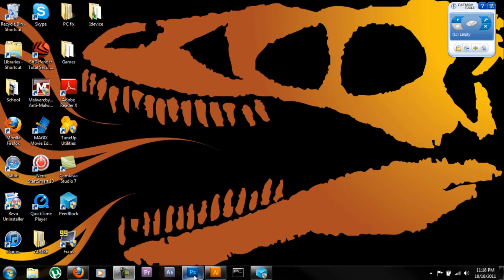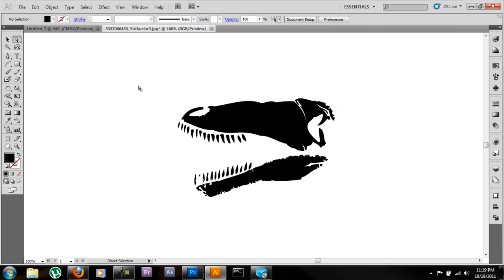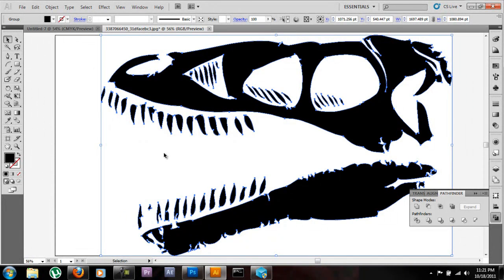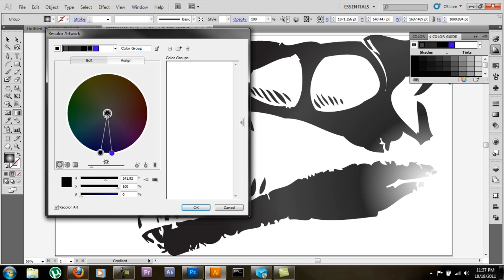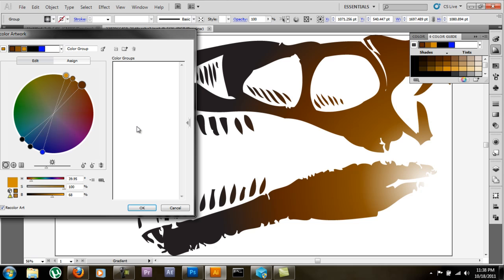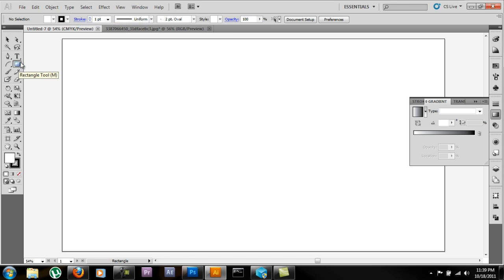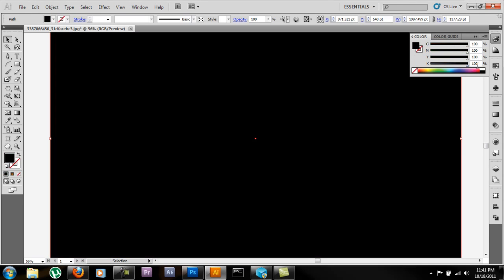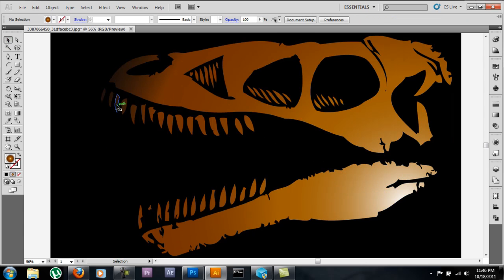Adobe Illustrator CS5 Tutorial: how to use live trace & gradient tools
Feel free to download all of my work from my photobucket absolutely FREE!!! FREE FREE FREE!!!
In this tutorial i will be showing you how to use live trace and how to manipulate gradients for a more desirable look in Adobe Illustrator CS5 as we create this raptor skull wallpaper.